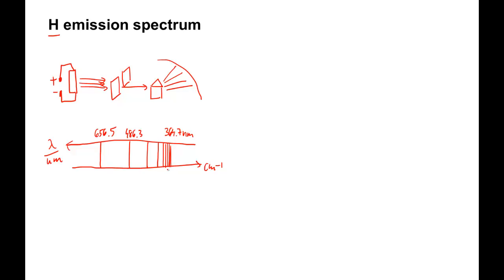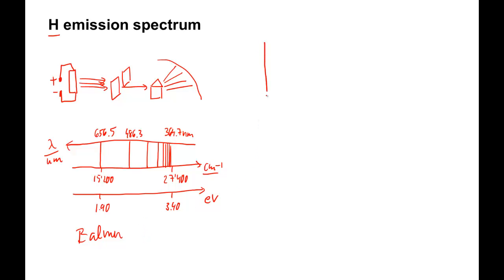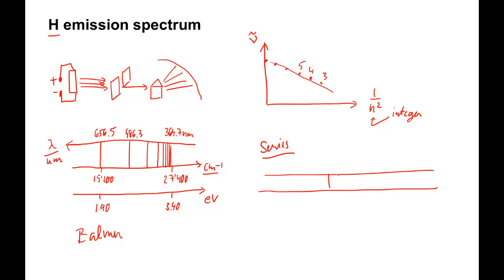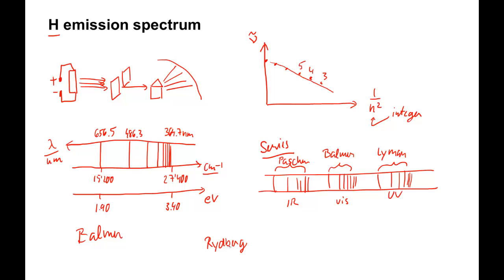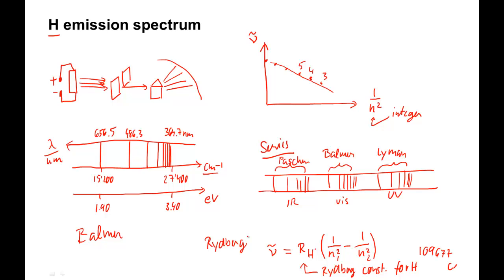455: Hydrogen emission spectrum